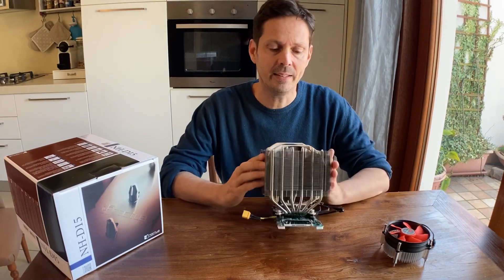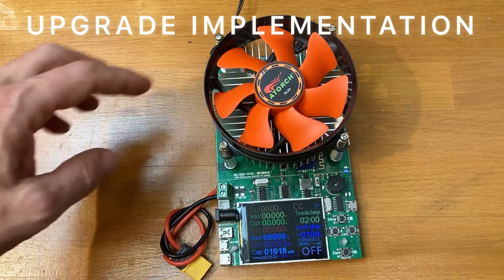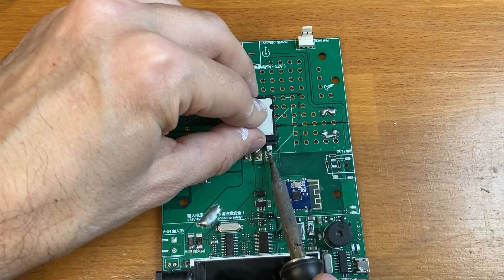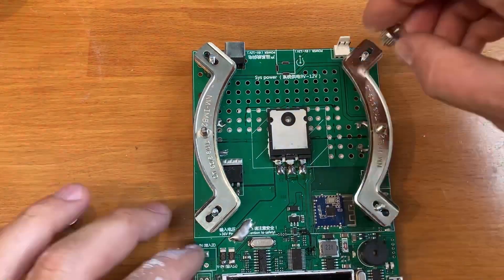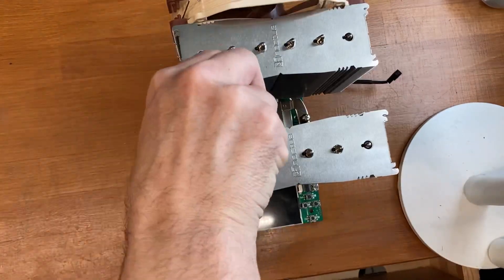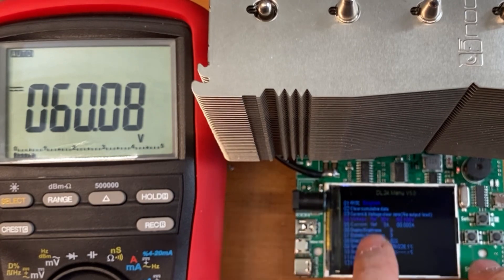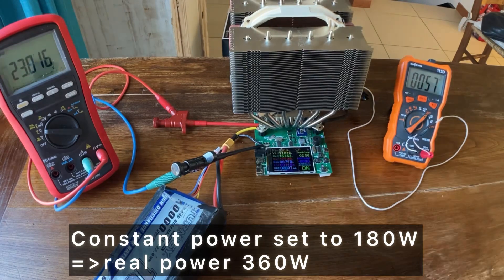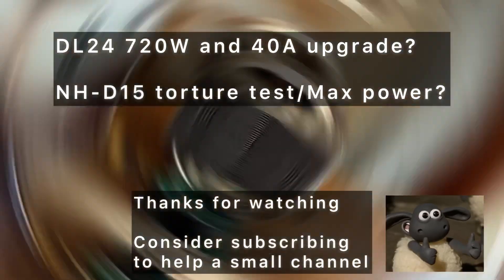Atorch DL24 electronic load upgrade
I upgraded the Atorch DL24 automatic load from 180W to 360W

I used the strong and silent air cooler NH-D15 , because the intention is to push the load up to 720W, and i need to use it in my small homelab, so quiet is better
I know for only 320w it is an overkill probably

UPDATE:
Dl24 load Upgrade to 600W in this video:

The transistor i used is the IXTK102N65X2
It is sufficent but not actially the best choice
I would now choose the IXFK360N10T
Or other in the selection table in the video

I will try also to double the current and reach 720W, in a second video

Probably by using 4 IRFP260M (infineon has 300w version - vishay 280W version) which are the most cost effective euro/watt

Thanks
Fabio

Musicista: Philip E Morris